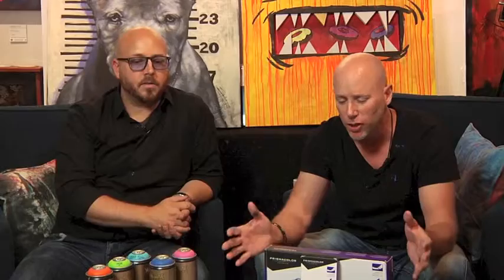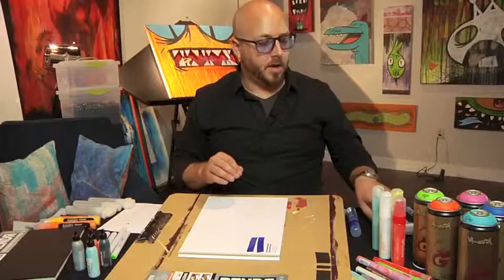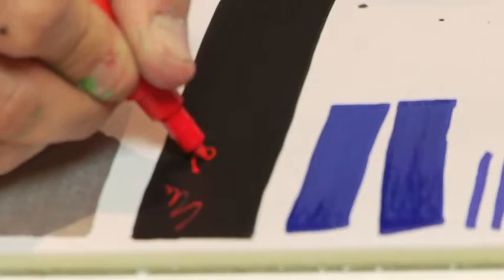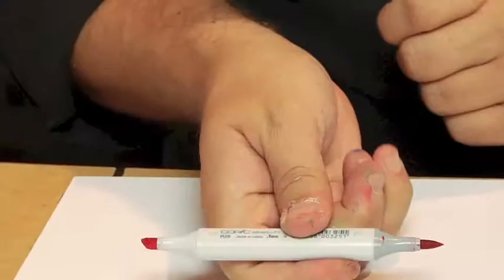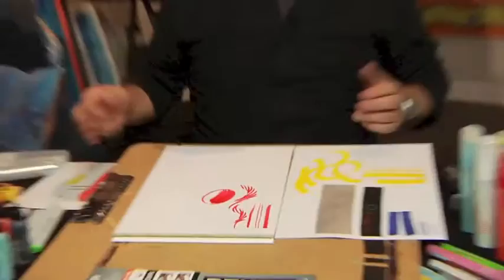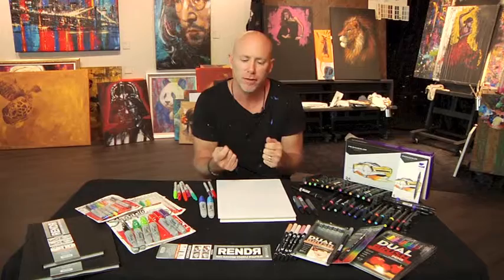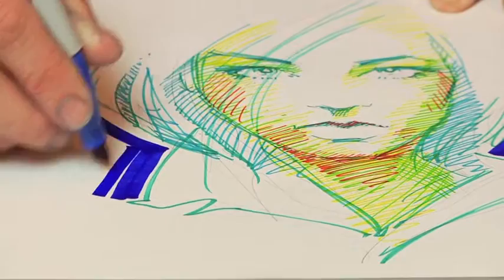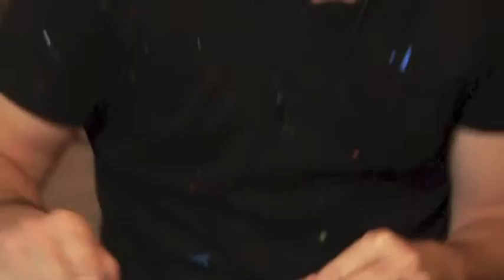Aaron Brothers is Your Marker Headquarters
Watch as artists Stephen Fishwick and Bee Huff showcase a portion of the vast selection of markers available at Aaron Brothers. Learn what makes each brand unique and what you can do with them.